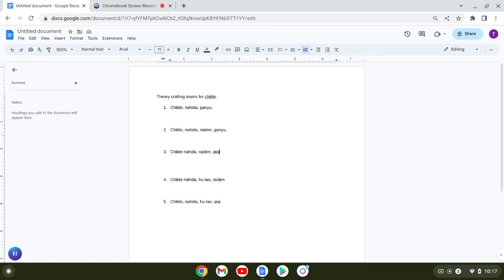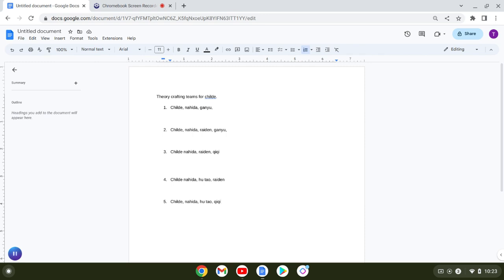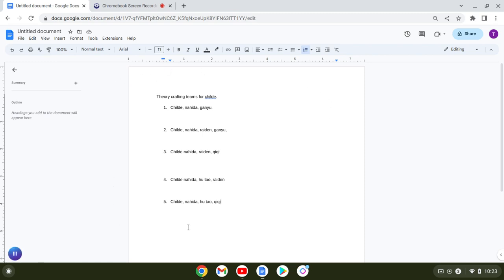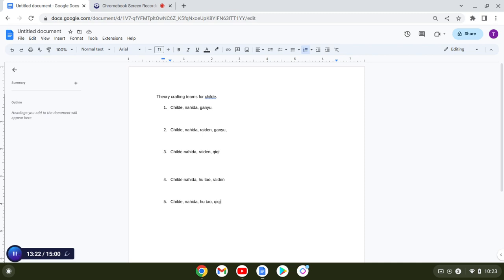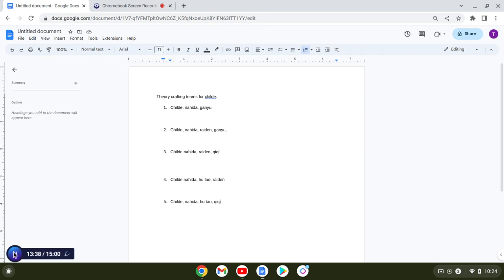more theory crafting genshin teams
my question is. does hu tao s blood blosum hit only the enemy or ina little area around enemy.  i need to know if blood blossom could produce burgeon for th edendro cores